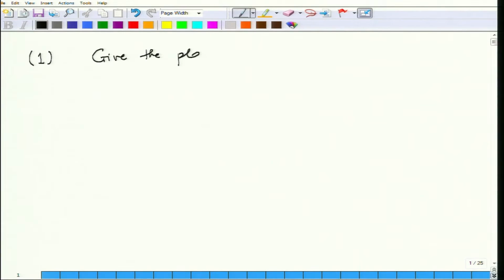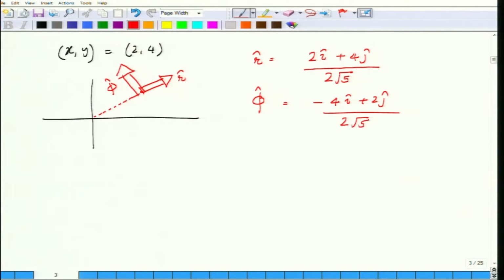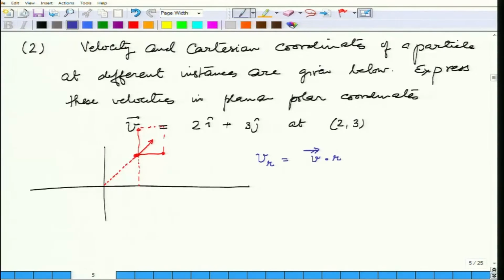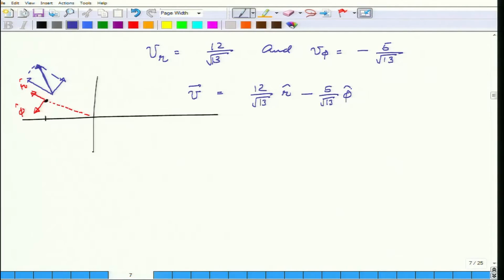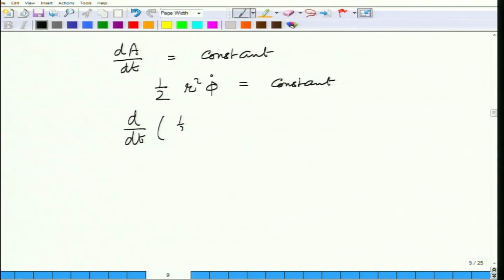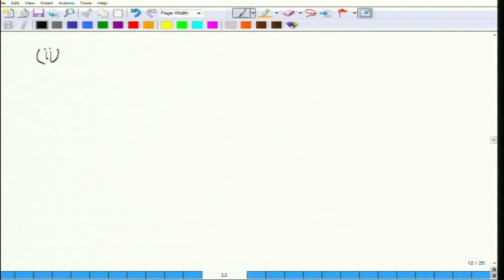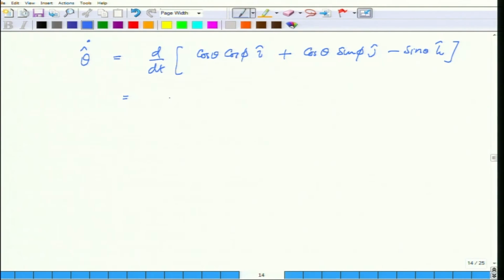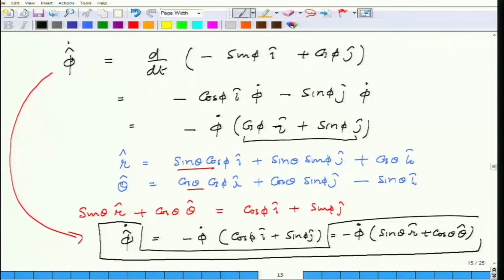Using planar polar, cylindrical and spherical coordinate systems: solved examples